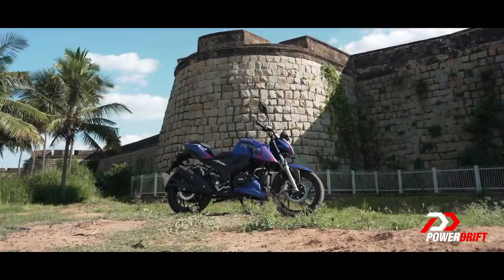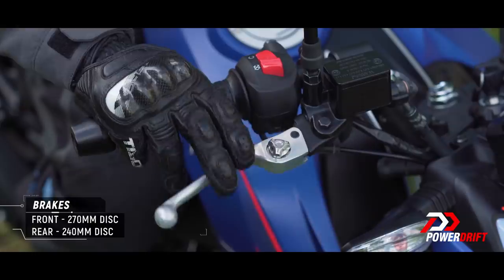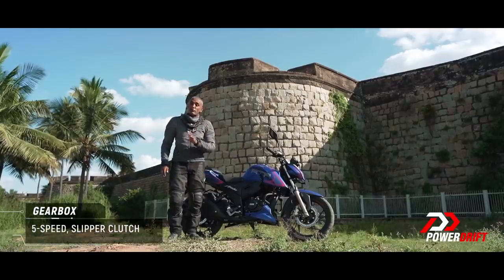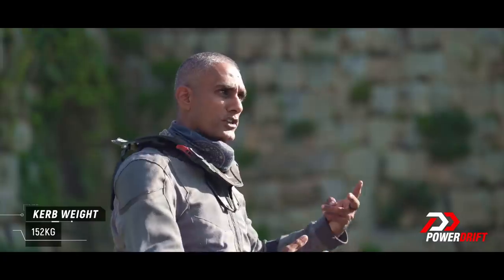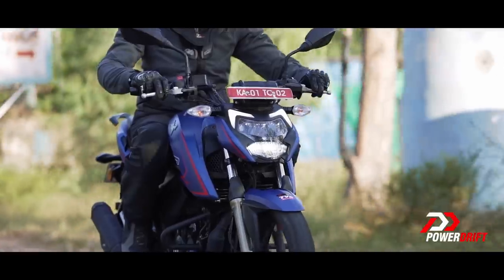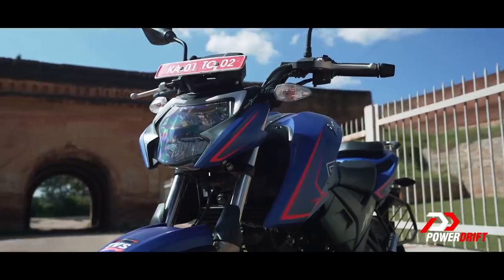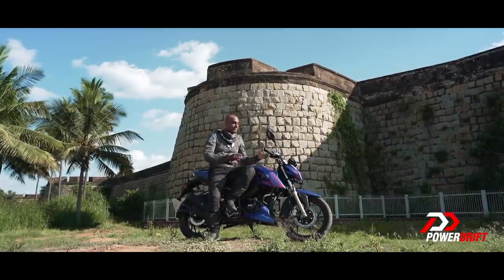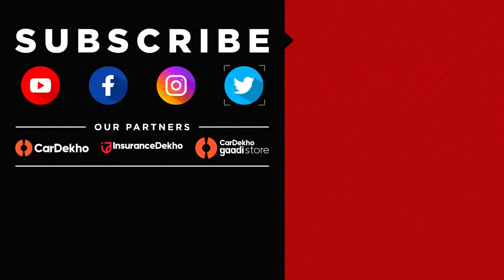2021 TVS Apache RTR 200 4V | Riding modes and upgrades explained! | PowerDrift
Drop your answer in the comment section below.
Rules -
3) Get the correct answer

This week 5 lucky winners get a chance to win the 'Cruztools Outback'R Multitool'

For a long time now, the 200cc motorcycle PowerDrift’s testers are most likely to recommend, and by miles, has been the TVS Apache RTR 200 4V. It’s proven fast, reliable, enjoyable as well as better than any competition it has had to face. TVS has also kept the buzz going by steadily increasing the amount of features the motorcycle has to offer. And now, the 2021 RTR 200 4V threatens to raise the bar once again. The 2021 RTR 200 4V now gets adjustable preload on the front telescopic forks, it gets three riding modes and other small upgrades. It also makes more power and torque now! All this for just Rs 1,000 more than before! Has TVS put itself out of its competition’s reach, then? We sent Shumi to ride the bike and bring us some answers.

CHAPTERS
00:00 - 01:04 Introduction
01:04 - 01:39 Adjustable levers
01:39 -  01:57 Engine updates
01:58 - 02:03 Riding Modes Introduction
02:04 - 03:02 Engine modes
03:03 -  03:36 ABS modes
03:37 - 04:27 Riding Modes explained
04:28 - 04:39 Adjustable suspension intro
04:40 - 06:30 Preload explained
06:31 -  07:00 Pricing and value for money
07:01 -  07:08 Better than the Honda Hornet 2.0?
07:09 - 07:28 Single-channel ABS RTR 200 updates
07:29 - 08:05 Big Bad Bikes giveaway
08:06 - 08:30 Kindly Adjust